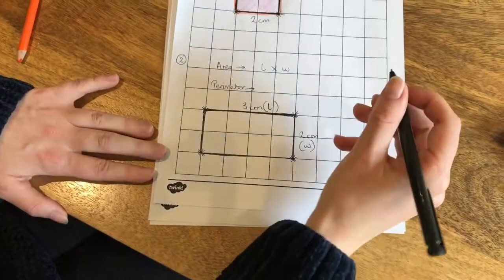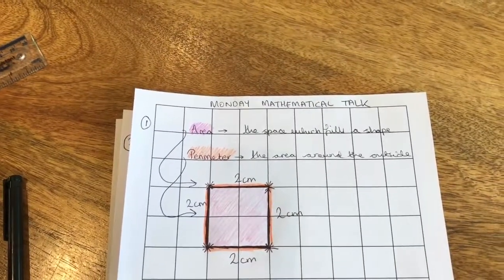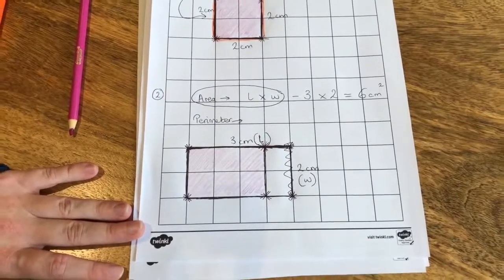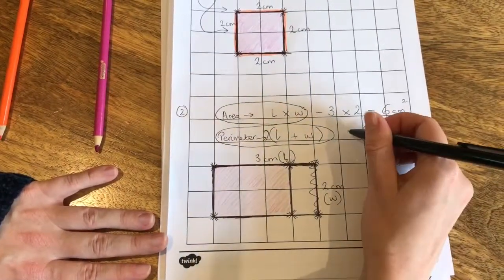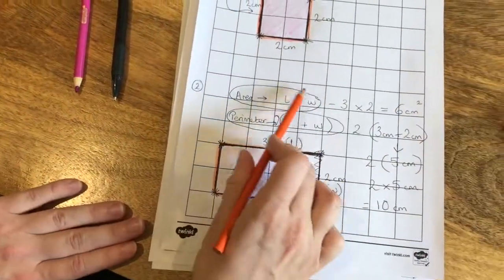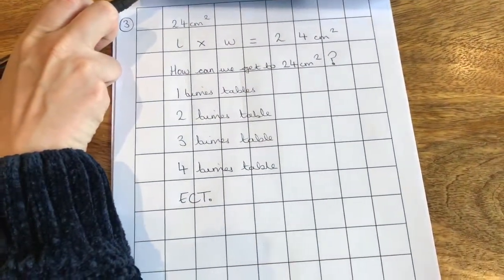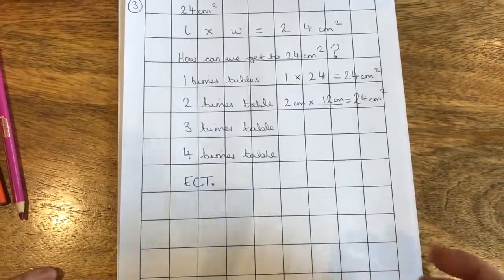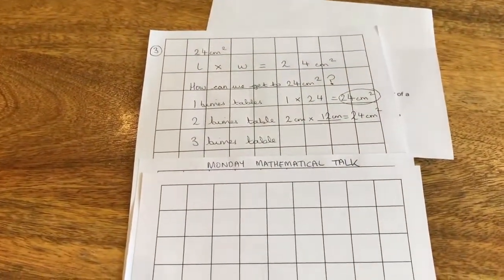Monday Area and Perimeter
Monday 18th May 2020
Year 5 white rose question answers explained